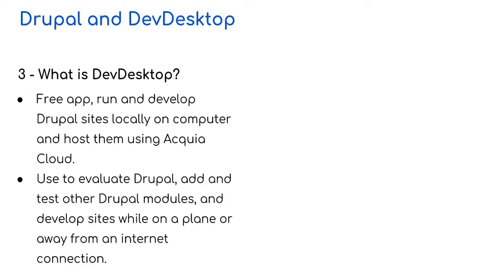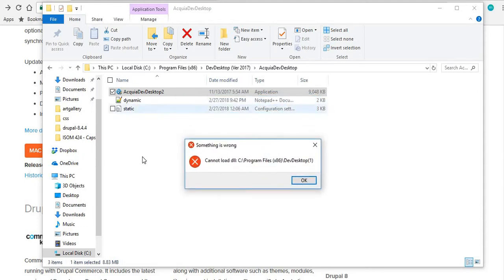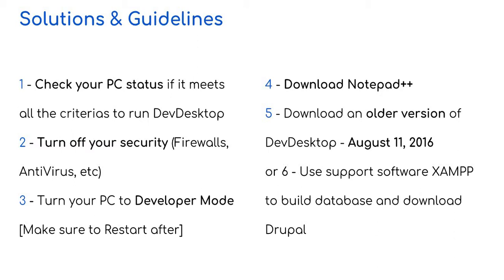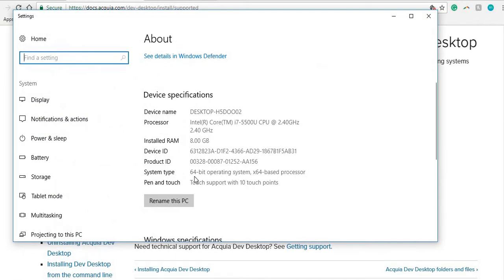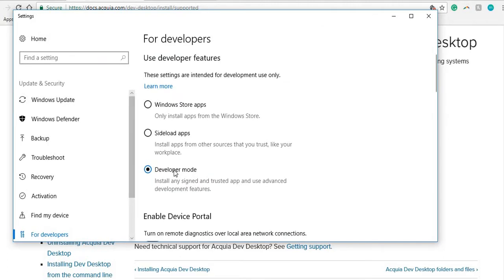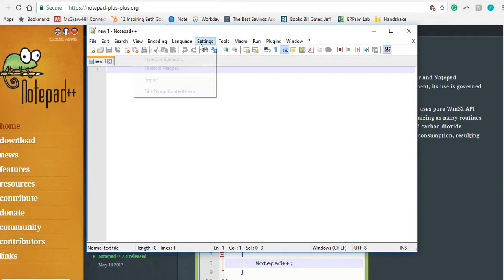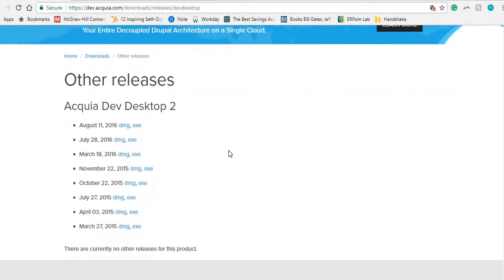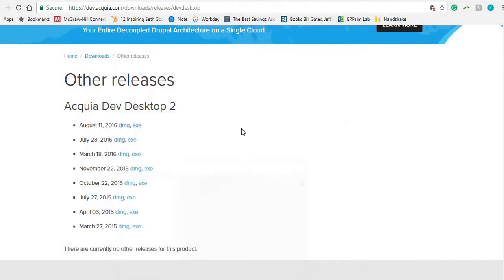Can't Run Acquia DevDesktop - Solutions for PC Users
This tutorial is a guideline to get your DevDesktop running after installation. Steps on checking if your PC meets all the criterias to run DevDesktop, turn your PC into Developer Mode, allow files exention in Notepad++ and navigating your DevDesktop window.

Check your PC status if it meets all the criterias to run DevDesktop:

Screen recorded with iSpring studio